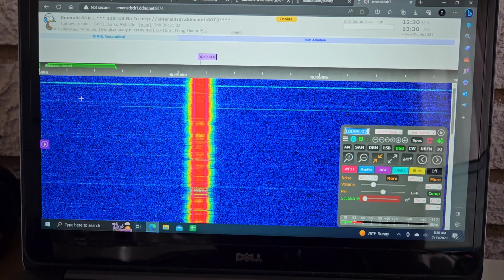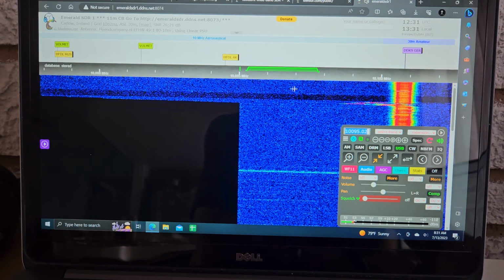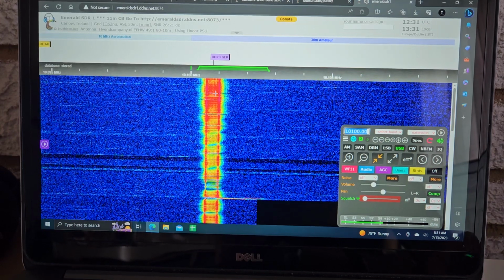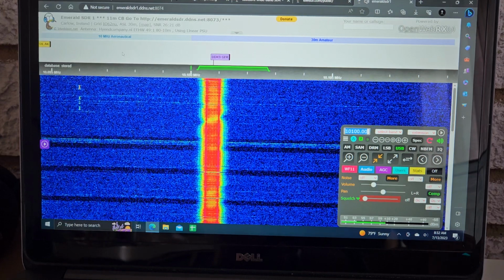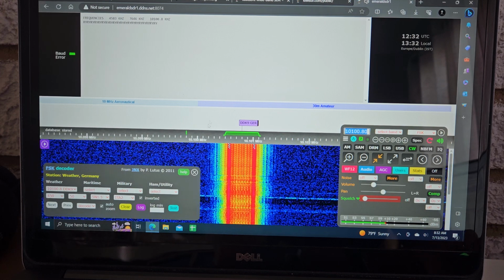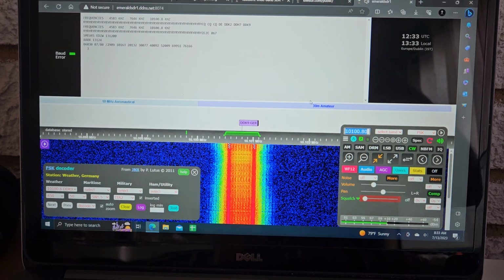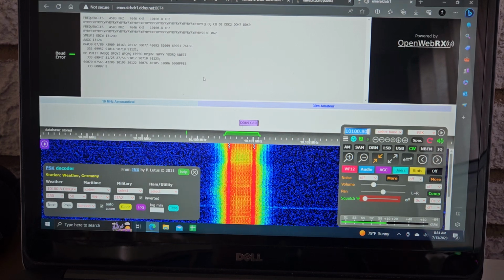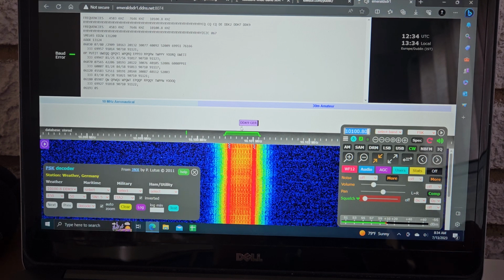KiwiSDR tutorial showing decode of DDK9 Weather Station out of Germany.